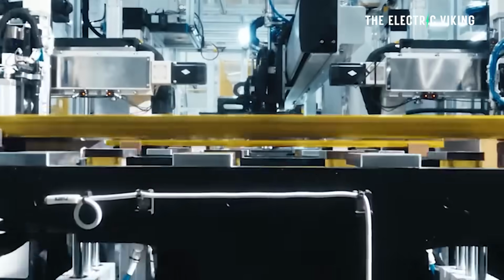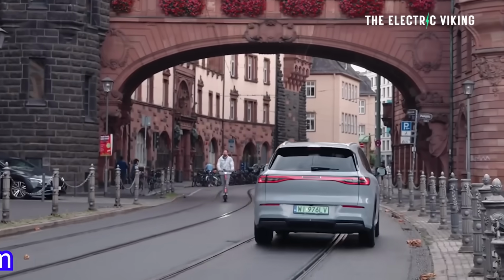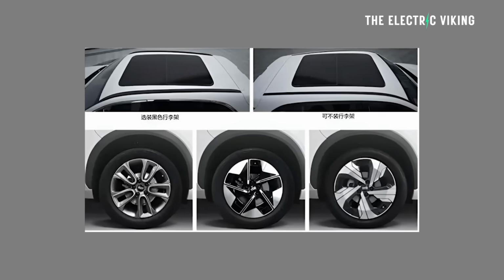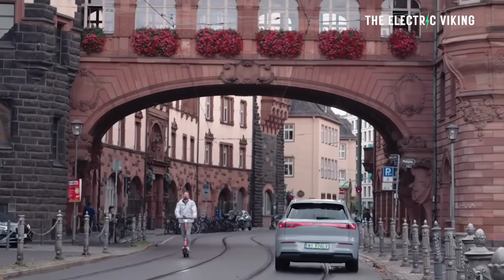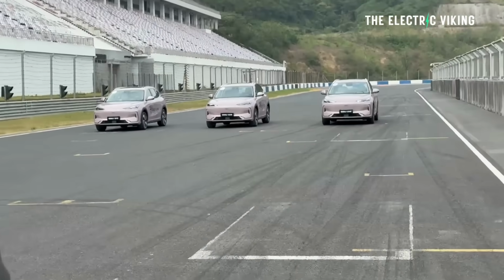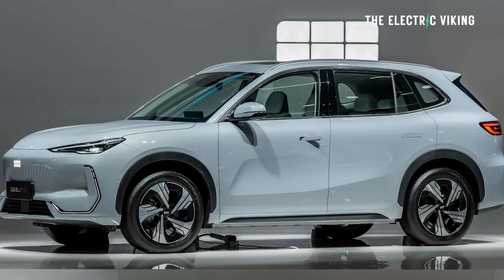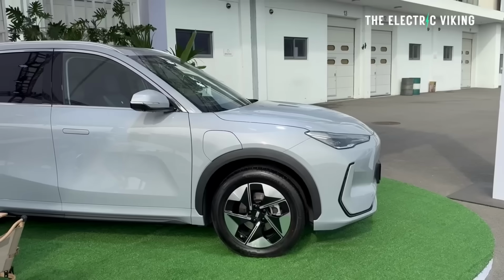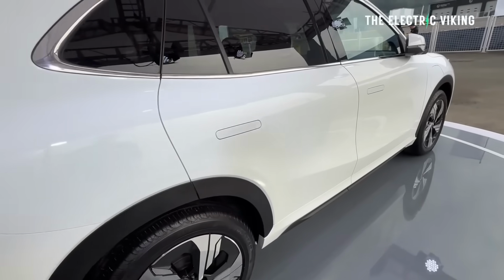NEW Geely EX5’s 610km Range Boost: $15K SUV Challenges BYD in 2025!